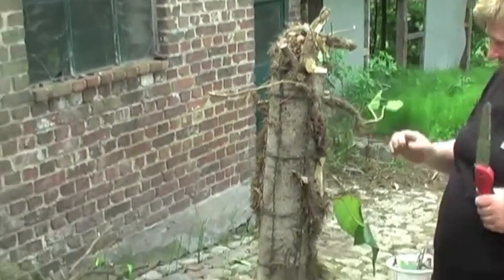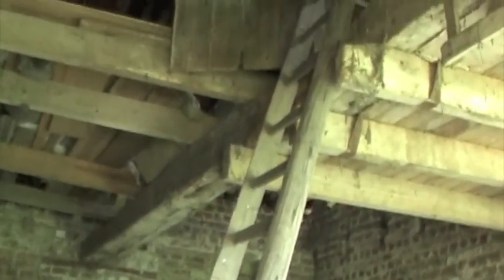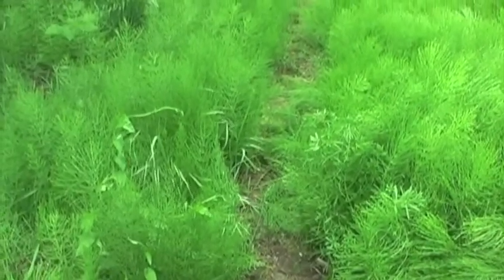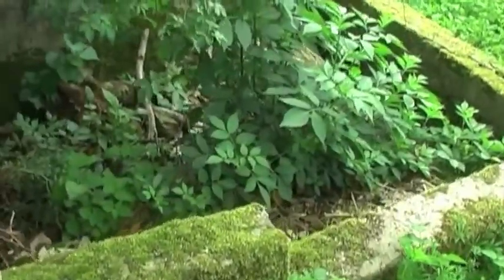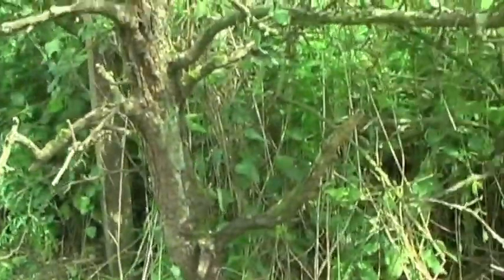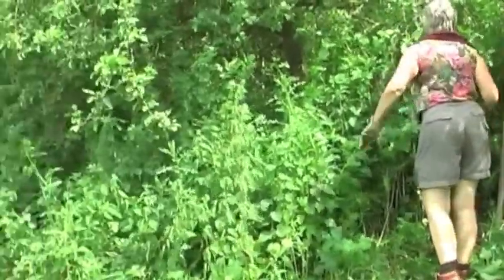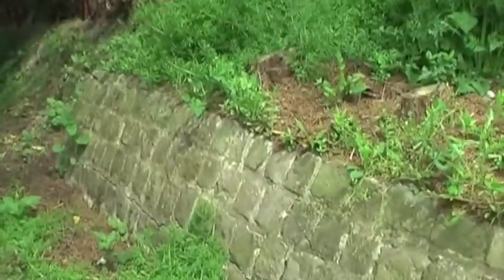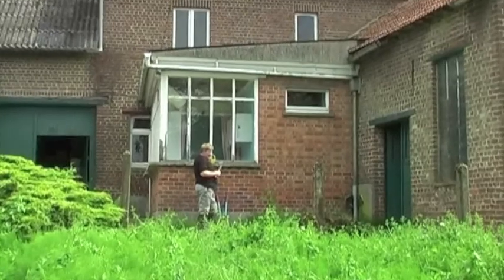Guided tour of Dorpsstraat 136, Ransberg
This movie shows how our home at Dorpsstraat 136, Ransberg looked back in May 2010 - before we even had the keys.